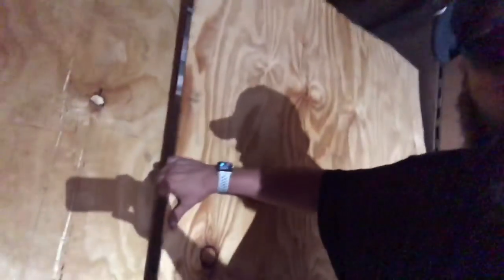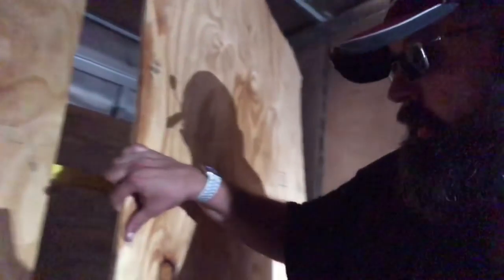Long Island, NEW YORK delivery of fish tanks load of beer stabilizer. Semi truck accidents I95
Fish tanks load from Franklin, WI to Long Island, NY then went over to get load of beer stabilizer. Seen 2 accidents 1 very bad with 2 semis.

Hope you enjoy videos

We are looking for experienced driver and students here at Millis transfer.

Student start off pay is $.43 per all dispatched miles to the truck.

To start your journey as a truck driver. You will need to get your cdl permit from your state dmv, pass a dot physical and apply to Millis transfer.

There is a $100 hold for a seat in class and 1st day $400 out of pocket due.

MTI schools are located:
Eden, NC, Cartersville, GA, Trenton, OH, Richfield, WI, and Burleston, TX

We have a referral program with Millis my name and truck number has to go on electronic app and on the paper app in school.

Rolley Ferguson trainer truck 8055

Now I will put this out there if you want to request me personally as your trainer for Millis. You can do that. But it’s a 1st come 1st serve here at Millis with training. I can’t tell you I can be your trainer we just have to play it by ear. Please remember this cause I have many students asking for me as a trainer. You can always ask questions and I’ll always get back to you even after your training in done with Millis.

Here is a playlist of day to day with 35th student. To see the progress of being a student with Millis Transfer. Enjoy

                 Filming equipment

                         Camera

GoPro hero4 session, hero5 session, hero4 silver, hero5 black

                  Drone footage

                     Cellphone

                 Editing programs

                  Goggle Hangout

With goggle hangout send me a request and if your a YouTube subscriber I’ll add you for additional daily info. As a group text or video.

                  Internet on road

                   Zello app

Zello.com/pebblesbootlegger

We will also be doing a giveaway when we reach 500 subscribers.